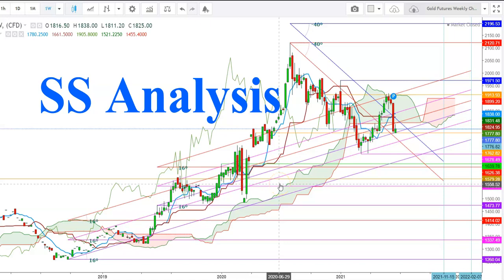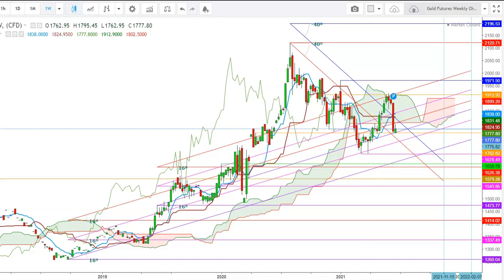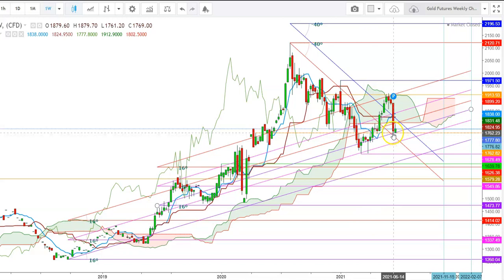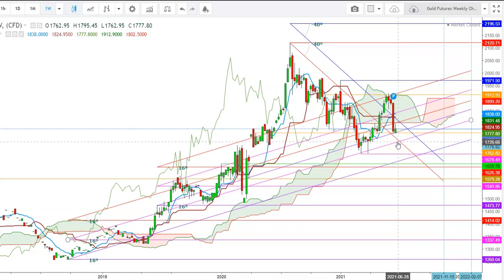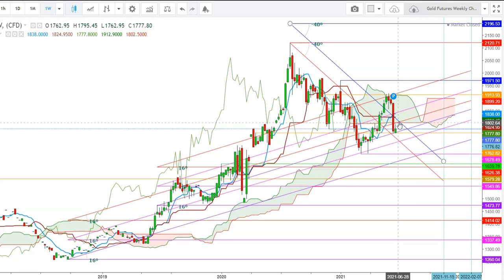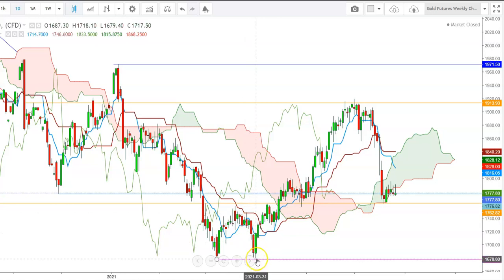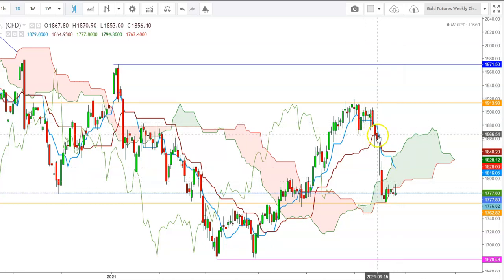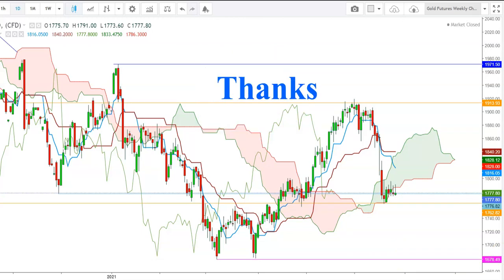Gold Futures - Outlook For The Week Of June 28th, 2021